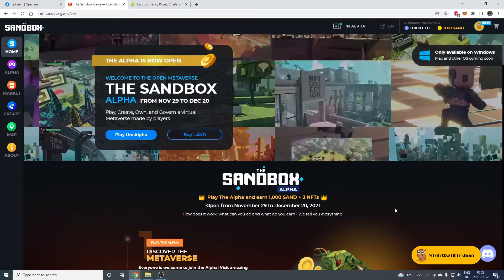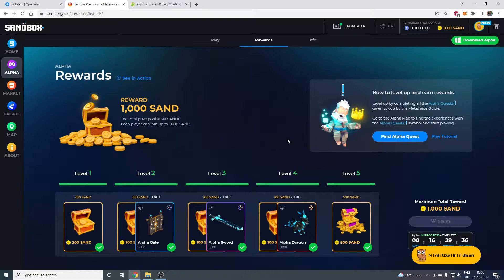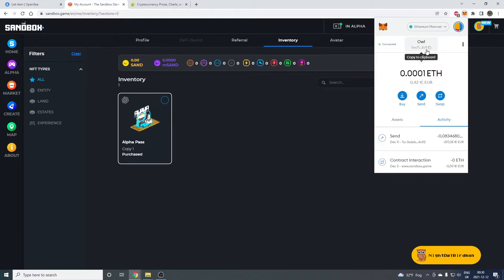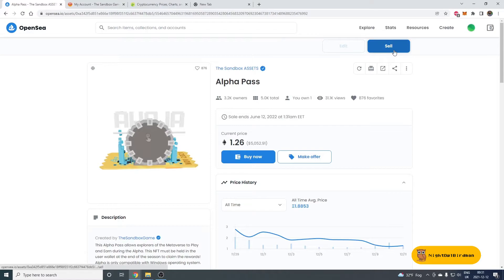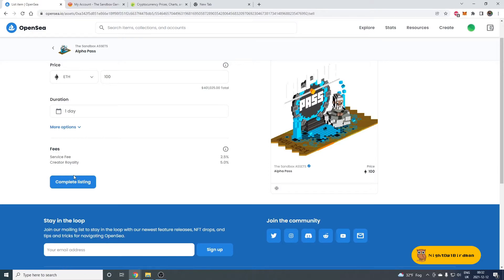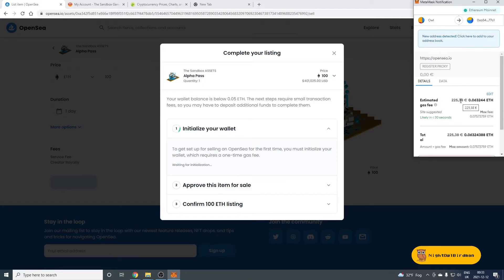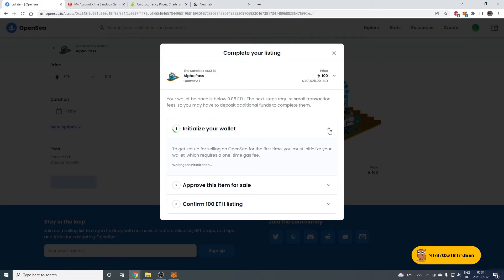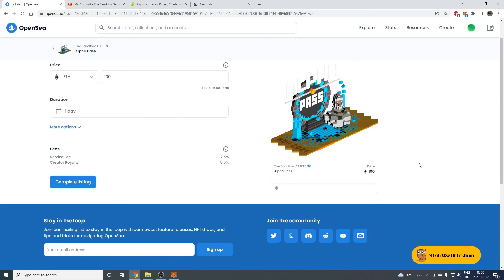Sandbox Alpha Pass - How to sell it on OpenSea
Go through what it takes to sell Alpha Pass on Opensea.
After Alpha Pass sale goes through, you will only receive 92.5% of the listing (sale) price, the 5% + 2.5% are some commissions to OpenSea and the Developer.